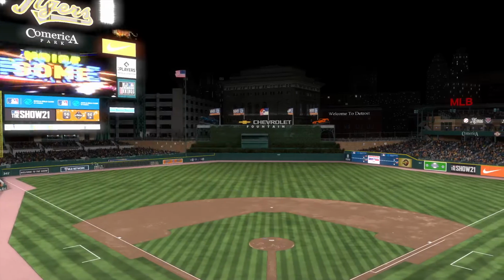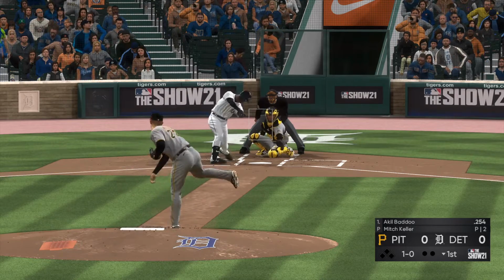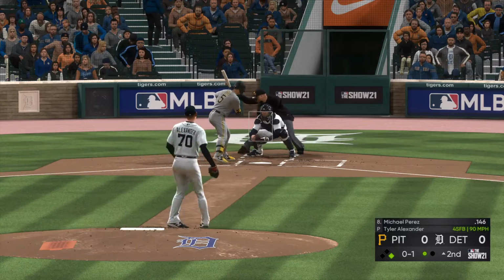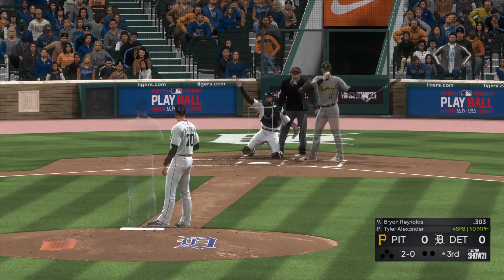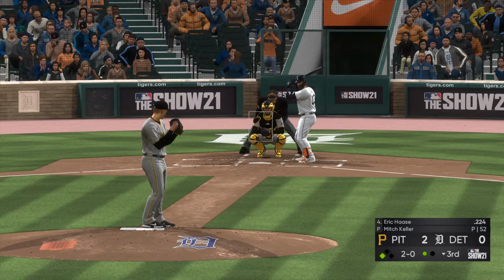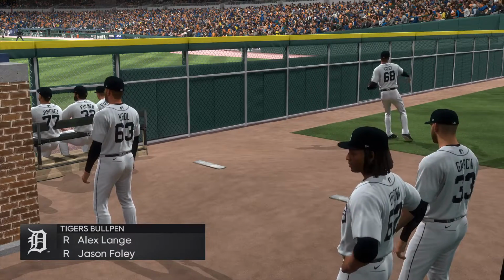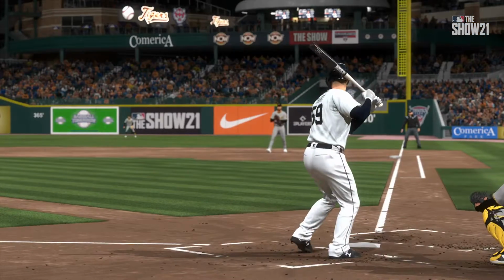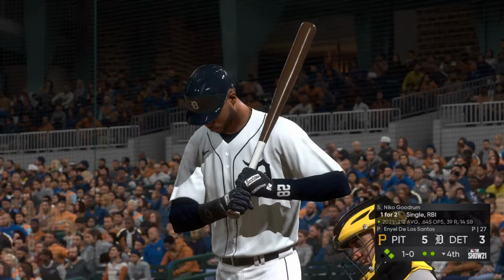The Show 21 Full Match - Pittsburgh Pirates vs Detroit Tigers - Simulation